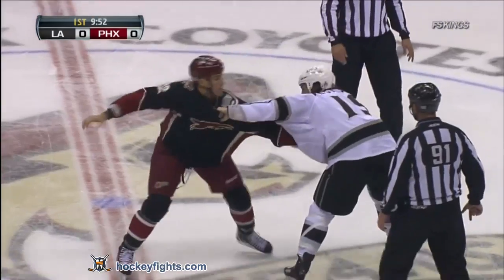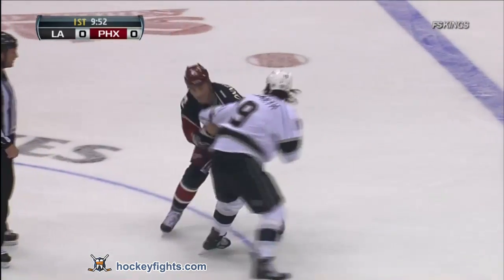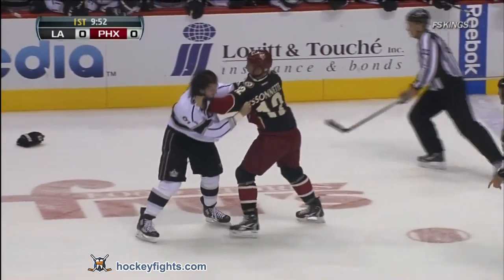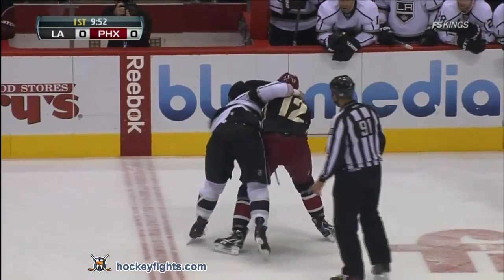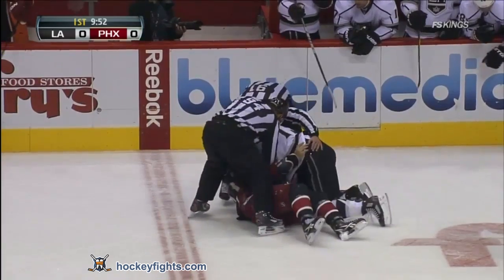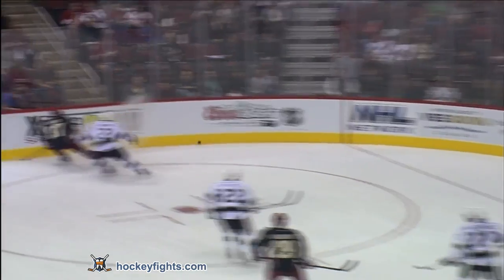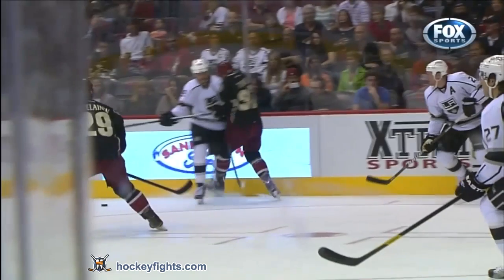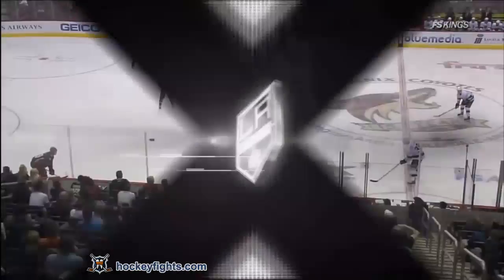Kevin Westgarth vs Paul Bissonnette Oct 20, 2011 - LA feed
Kevin Westgarth vs Paul Bissonnette from the Los Angeles Kings at Phoenix Coyotes game on Oct 20, 2011 - LA feed.